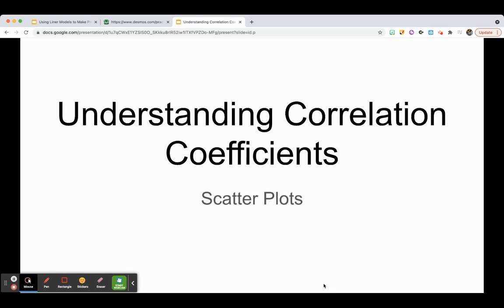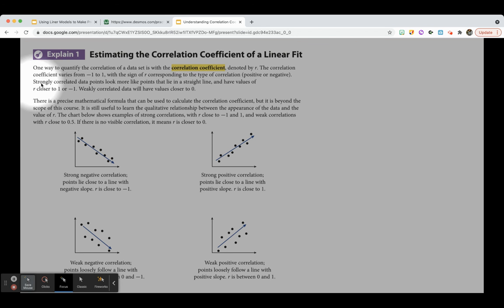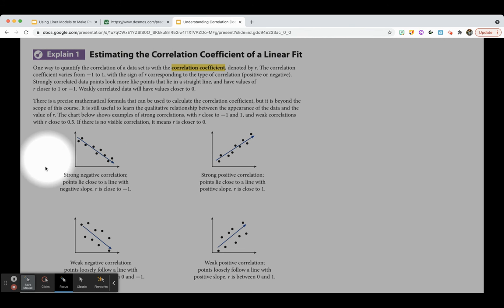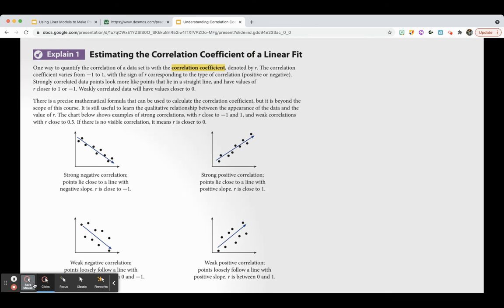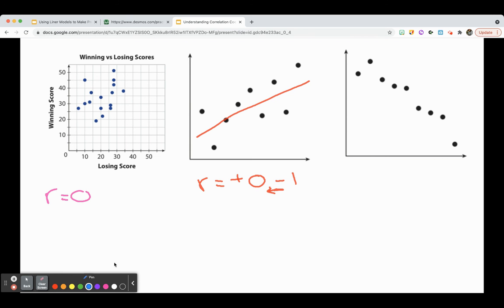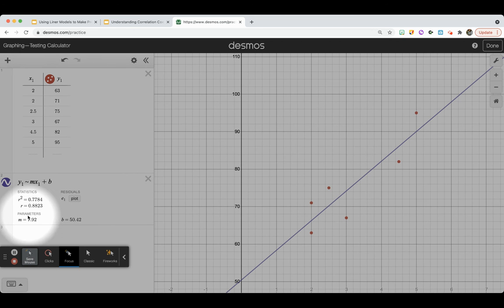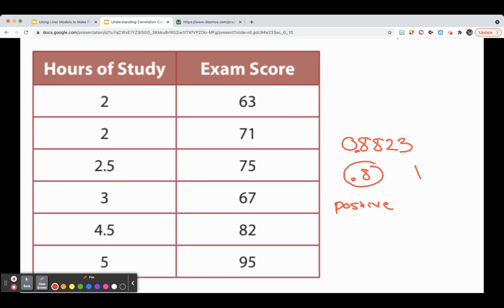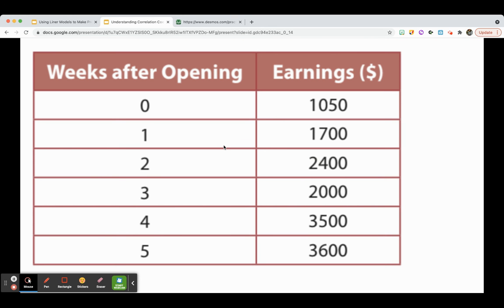Understanding Correlation Coefficients